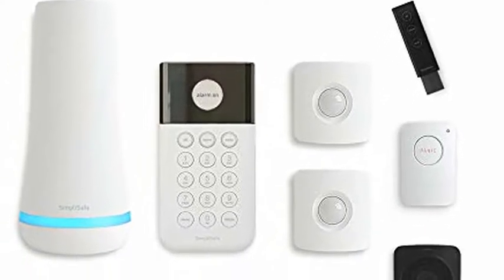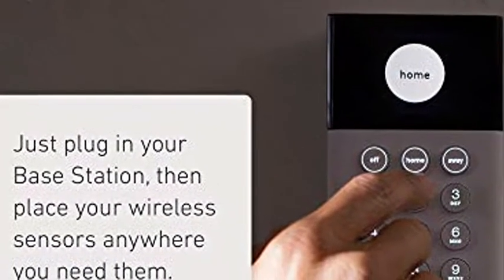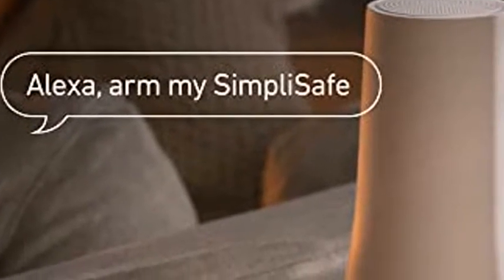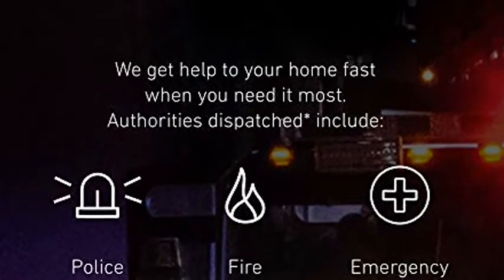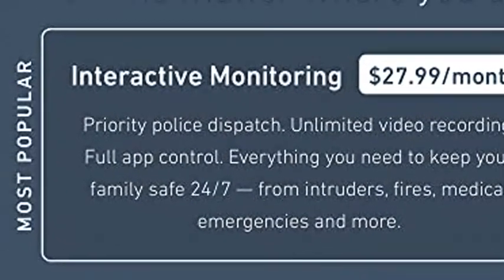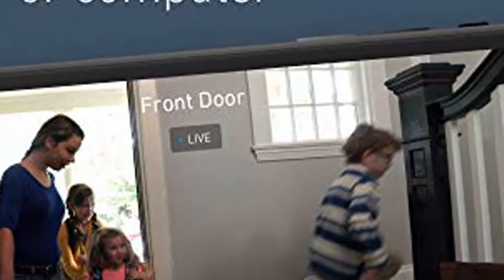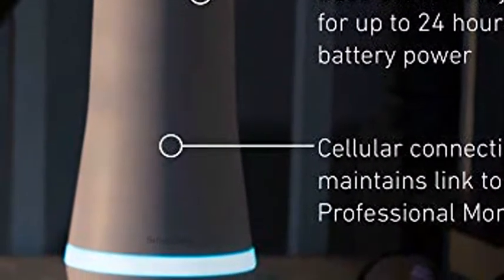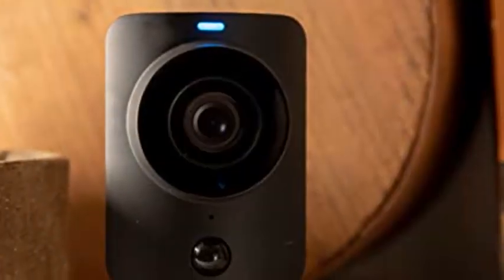SimpliSafe 12 Piece Wireless Home Security System w/HD Camera - Optional 24/7 Professional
Ready to protect right out of the box. Just plug in the base station, place your sensors, plug in your Simplicam and start protecting your home in minutes - no tools required.
Optional 24/7 professional monitoring and cloud recording with police, fire & medical dispatch starting at 60c/day - No contracts (SimpliSafe products and professional monitoring services are only offered for sale and supported in the US)
Sound the alarm. Pioneering signal burst technology that is powerful enough to cover homes of every size, with up to 1000 ft. range - no extender needed.
The SimpliCam security camera lets you see what’s happening at home anytime from your phone, tablet or computer and comes with a built-in stainless steel shutter for complete control over privacy.
Motion sensors detect motion within 30 feet, has a 90 degree field of vision and gets along great with pets under 50lbs. Perfect for full range coverage when placed in a corner.
Backups for your backups. 24 hour battery and dual Wi-Fi & cellular connections to keep your home secure and protected from the unexpected.
We've got you covered - Customize your SimpliSafe security system with additional sensors for whole home protection - up to 100
Pair your SimpliSafe security system with your preferred smart home integration platform - Works with Amazon Alexa & Google Assistant
1 Year Warranty: Purchase of any SimpliSafe products from unauthorized third parties voids the manufacturer warranty